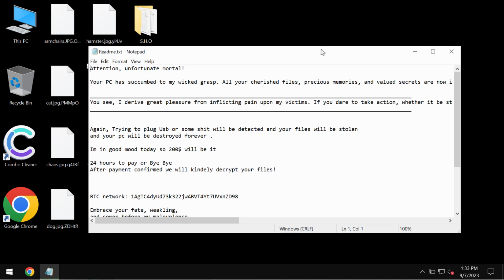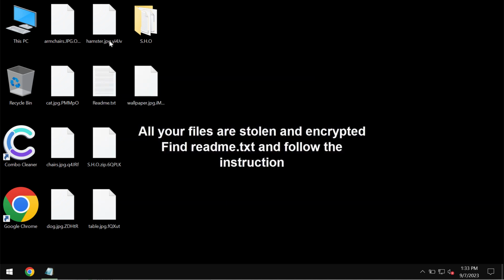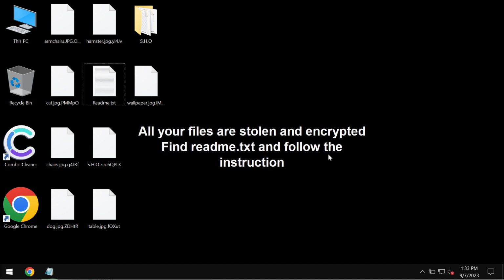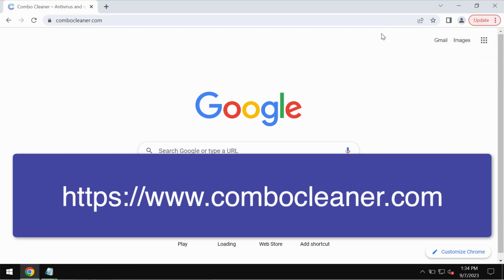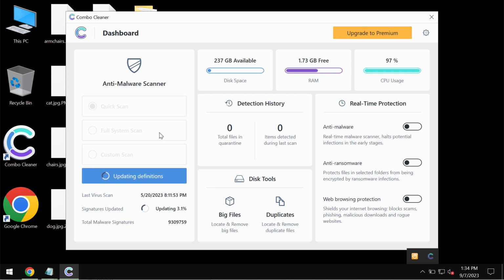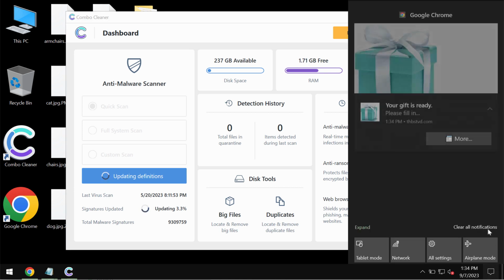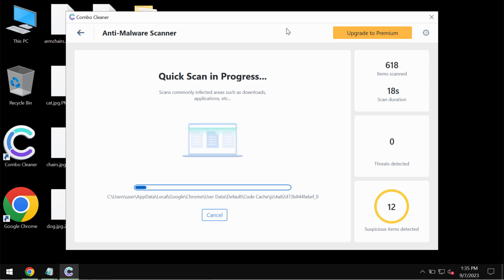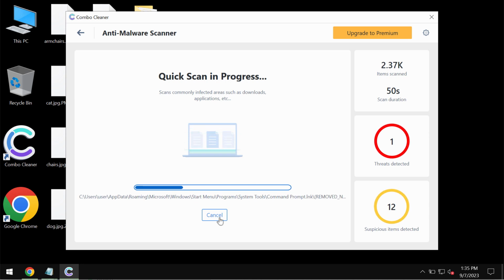S.H.O ransomware removal instructions.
S.H.O is a ransomware. It encrypts files and appends a special 5-symbol random extension to the filenames. As a result, it's impossible to use the files anymore. The ransomware tells the victims to pay a special ransom for file restoration. Yet, paying the ransom is not a good idea. This doesn't guarantee the file restoration. If you pay the ransom you may simply waste the funds. Don't pay it! Get rid of this file virus with Combo Cleaner Antivirus via the official and thus get your data always protected with its help in the future.

More information about this threat can be found in this detailed guide

Below please find the detailed quotation from the ransom note:
QUOTE
    Attention, unfortunate mortal!
    Your PC has succumbed to my wicked grasp. All your cherished files, precious memories, and valued secrets are now in my possession. But this is no ordinary ransom demand; the price for your salvation is merely $200. A paltry sum, isn't it? Yet, paying it shall bring you no respite.

    You see, I derive great pleasure from inflicting pain upon my victims. If you dare to take action, whether it be sticking or plugging anything or attempting to download any so-called remedy, your computer shall meet its doom.

    Again, Trying to plug Usb or some shit will be detected and your files will be stolen
    and your pc will be destroyed forever .

    Im in good mood today so 200$ will be it

    24 hours to pay or Bye Bye
    After payment confirmed we will kindely decrypt your files!

    BTC network: 16JpyqQJ6z1GbxJNztjUnepXsqee3SBz75

    Embrace your fate, weakling,
    and cower before my malevolence.

    With glee and malice,

    S.H.O

UNQUOTE